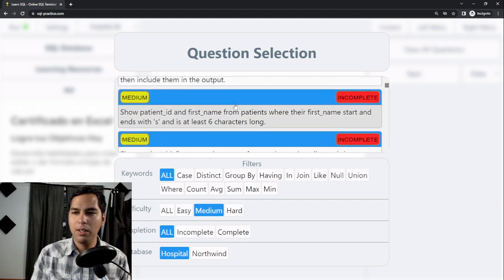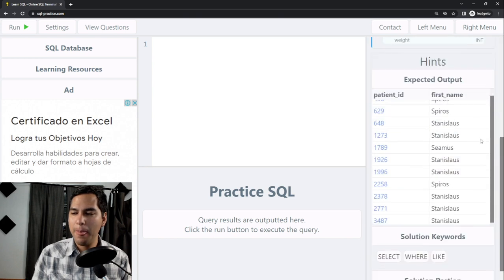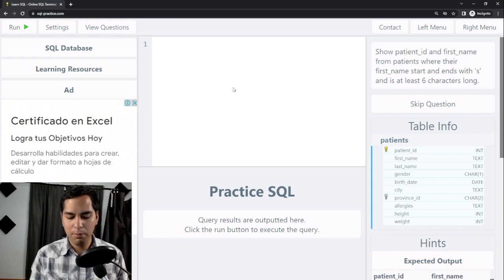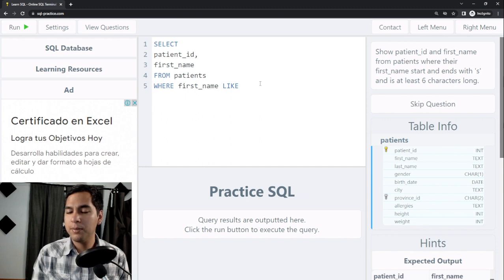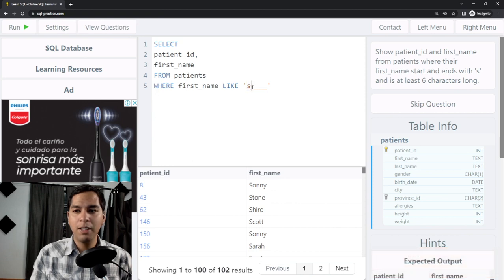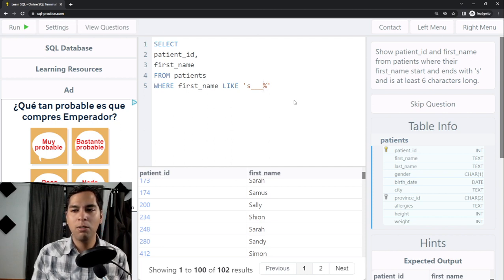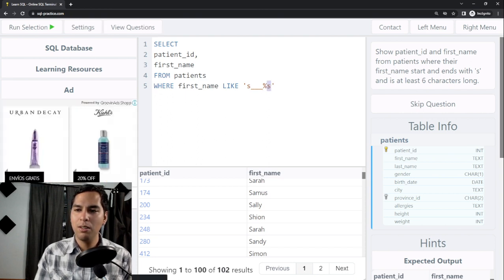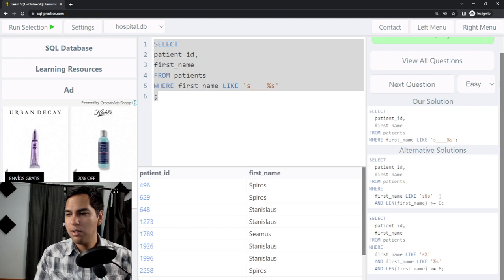Practice Intermediate SQL problem #2